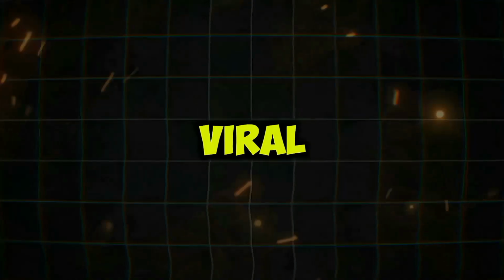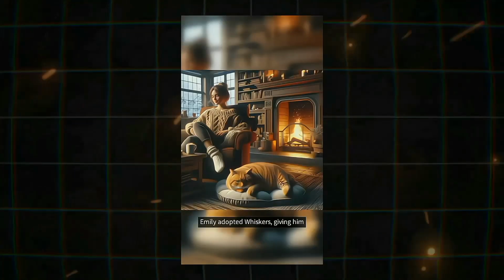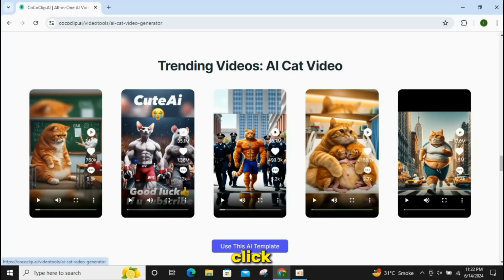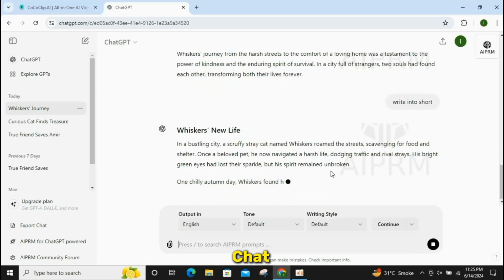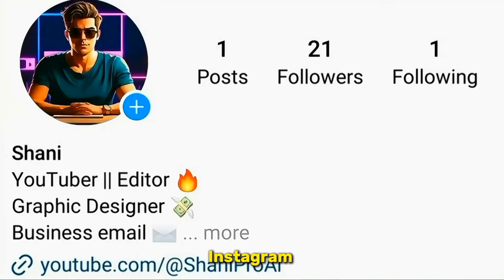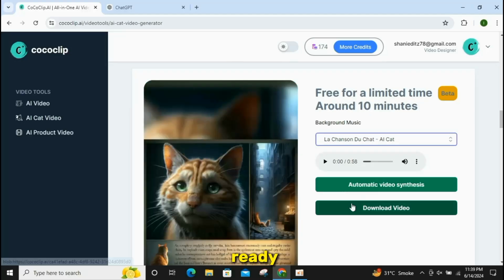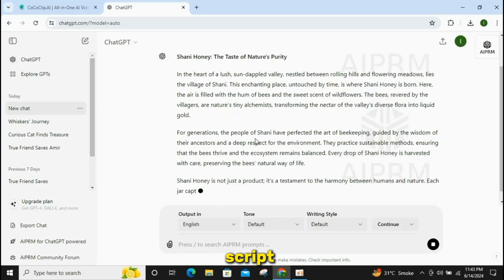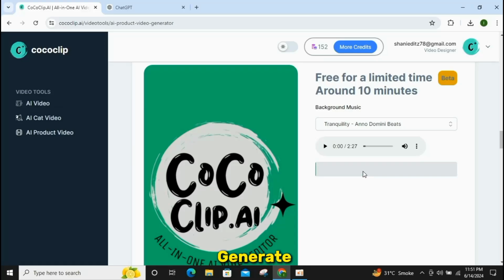This Newest AI Tool Make Viral Cat Shorts || Chatgpt Shorts For YouTube & TikTok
In this video, I will show you newest ai tool that's create viral ai shorts like cats shors, Chatgpt shorts, product shorts, AI avatar shorts, and many viral ai shorts In this Tutorial I will show you complete method with you to create Monitizeable TikTok shorts, YouTube shorts and Instagram reels This is the best way to make passive income in 2024 using this AI.

Your Quarries
new viral niche
new viral niche for TikTok
YouTube Automation
TikTok automation